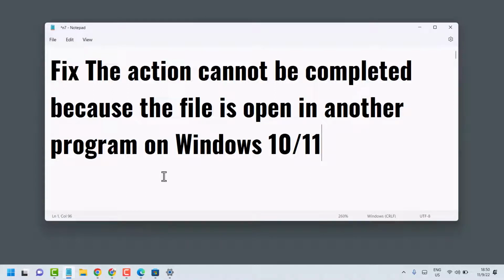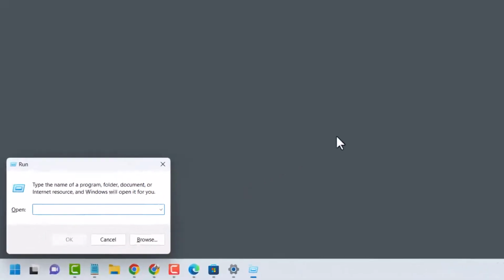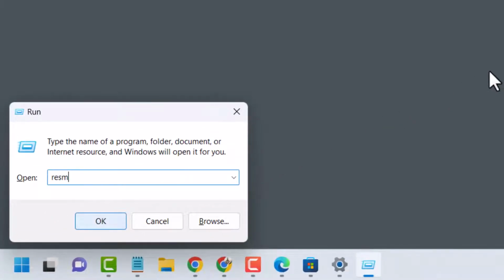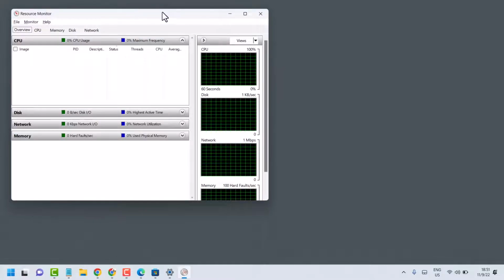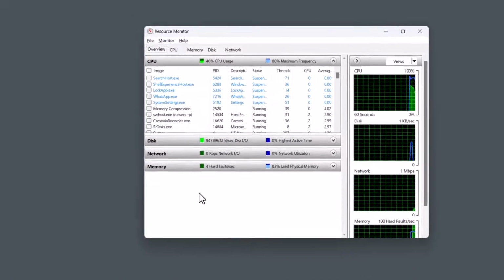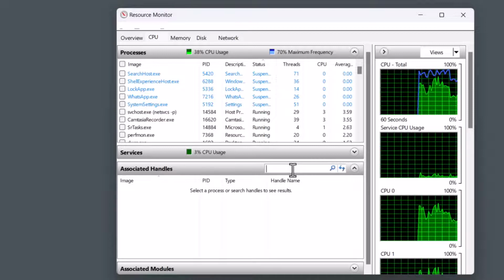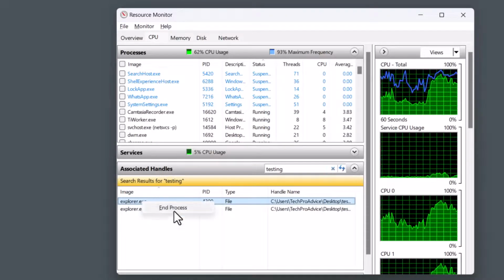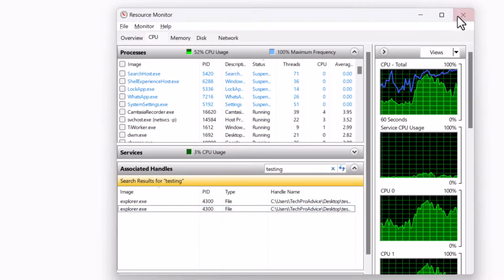Fix The action cannot be completed because the file is open in another program on Windows 10 or 11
You may find yourself unable to rename a file on your Windows PC, despite the fact that the file is not open anywhere. If you proceed to rename it, you may encounter the following error: In Use File, Because the file is open in COM Surrogate, the action cannot be completed.

Issues addressed in this tutorial:
the action cannot be completed because the folder or a file in it is open in another program
the action cannot be completed because the file is open in system
the action cannot be completed because the folder or a file in it is open in system
the action cannot be completed because the file is open in windows explorer
the action cannot be completed because the file is open
the action cannot be completed because the file is open in java(tm) platform se binary
the action cannot be completed because the file is open in Microsoft Edge
the action cannot be completed because the file is open in system windows 11
the action cannot be completed because the file is open in another program
the action cannot be completed as the file is open in system
the action cannot be completed as the file is open in another program
the action cannot be completed as the file is open in java.exe
the action cannot be completed as the file is open in windows explorer
the action cannot be completed because the file is open in com surrogate

When attempting to rename a file, the error message "The Action Cannot Be Completed Because the File Is Open in COM Surrogate" has been reported to appear. This has also been observed on Windows 10 when you right-click on any file and choose Properties, Details, and "Remove Properties and Personal Information," followed by "Remove the following properties." Here are a few things to look into.

This tutorial applies to computers, laptops, desktops, and tablets running Windows 10 and Windows 11 (Home, Professional, Enterprise, and Education) from all supported hardware manufacturers, including Dell, HP, Acer, Asus, Toshiba, Lenovo, Alienware, Razer, MSI, Huawei, Microsoft Surface, and Samsung.